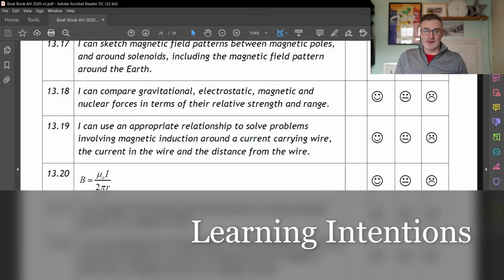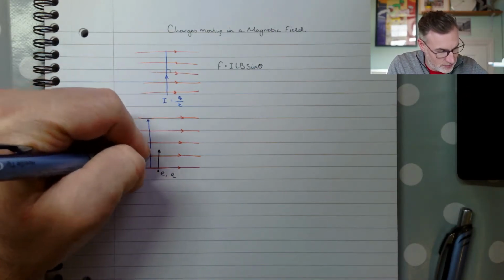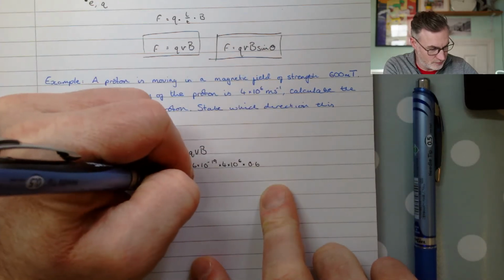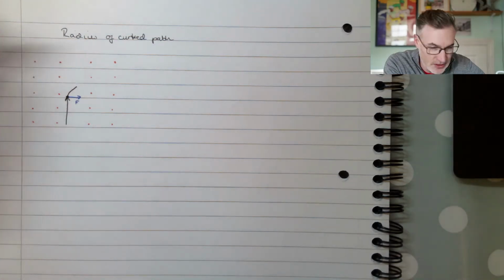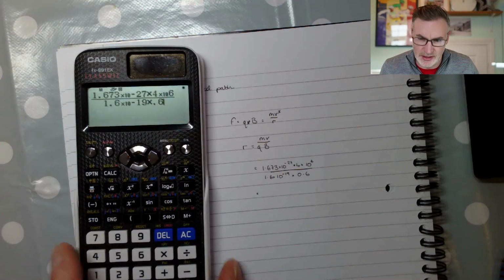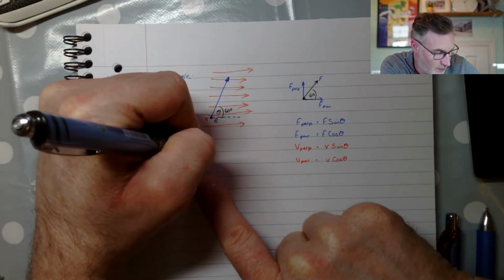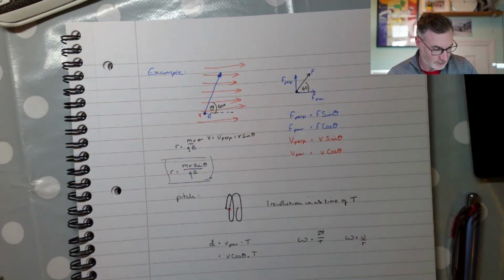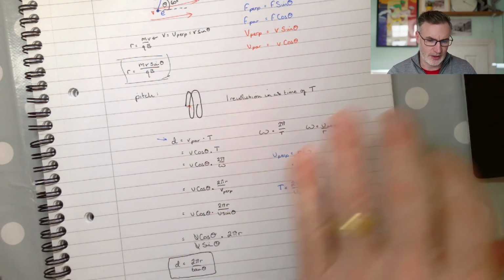AH Physics - Magnetic Fields - 4. Charges Moving in a Magnetic Field